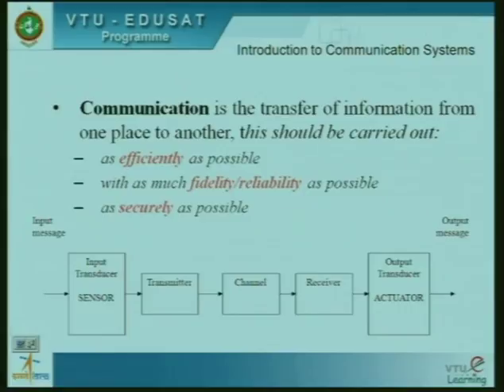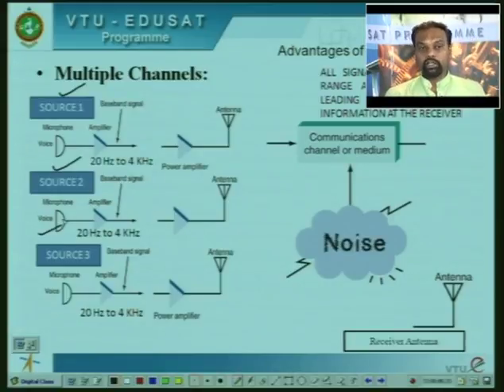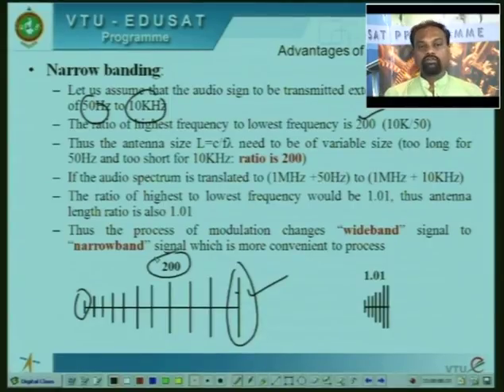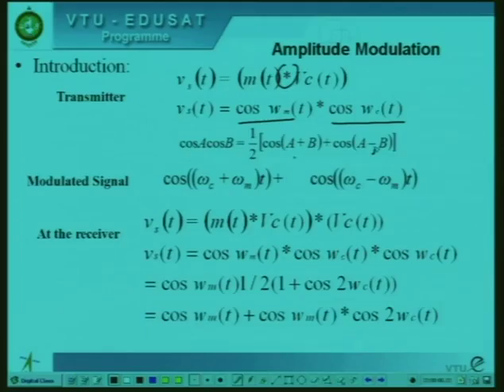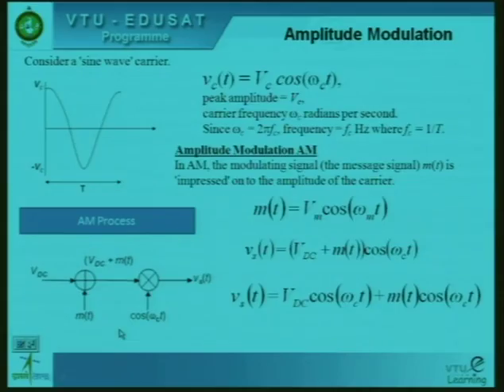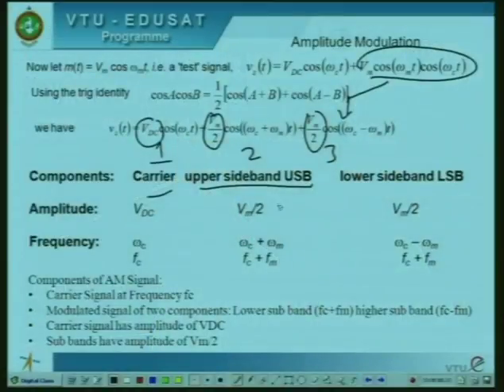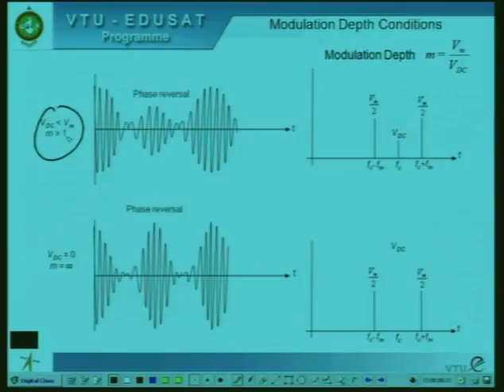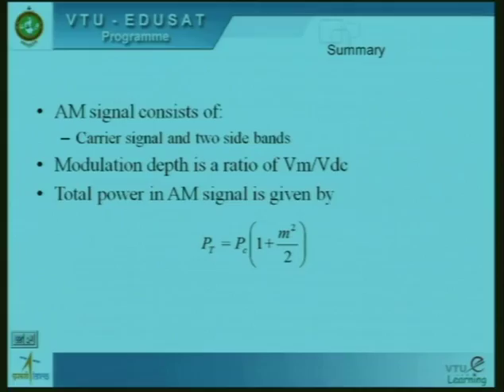basic electronics video 27